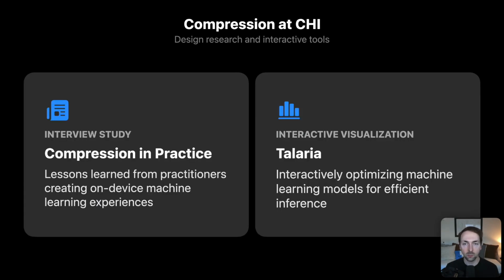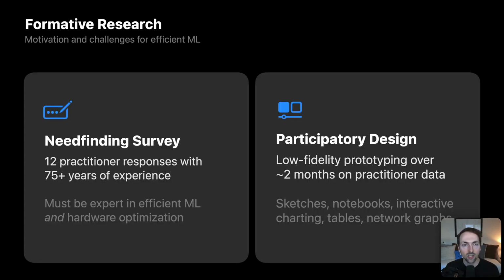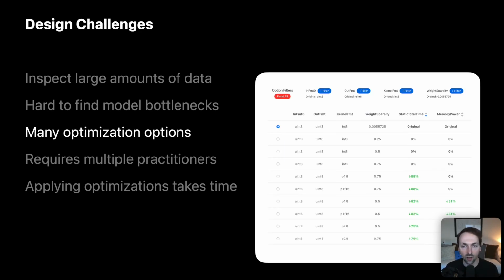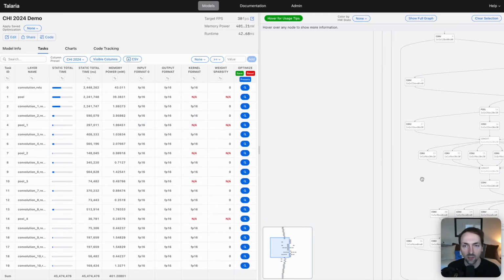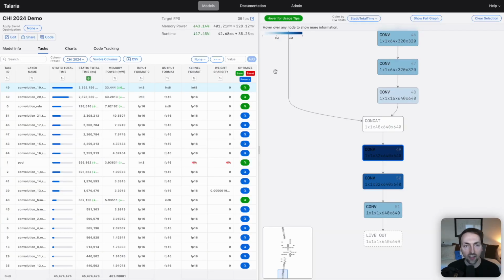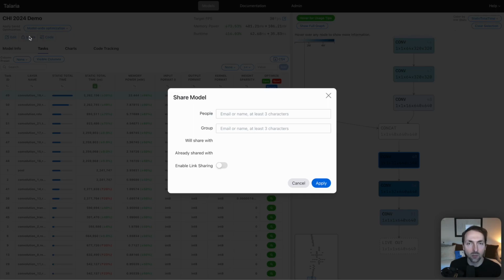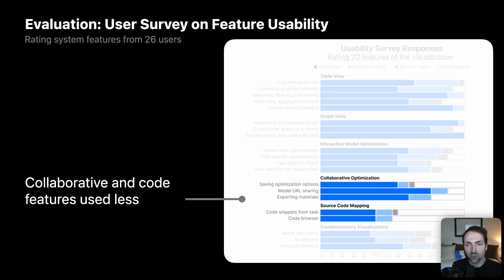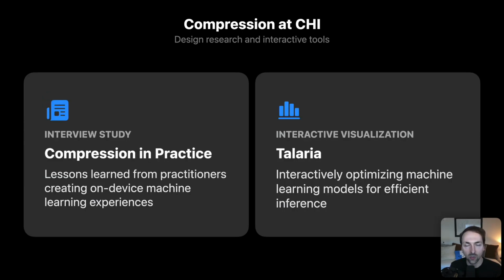Talaria: Interactively Optimizing Machine Learning Models for Efficient Inference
Fred Hohman, Chaoqun Wang, Jinmook Lee, Jochen Görtler, Dominik Moritz, Jeffrey P Bigham, Zhile Ren, Cecile Foret, Qi Shan, Xiaoyi Zhang

Session: Large Language Models

On-device machine learning (ML) moves computation from the cloud to personal devices, protecting user privacy and enabling intelligent user experiences. However, fitting models on devices with limited resources presents a major technical challenge: practitioners need to optimize models and balance hardware metrics such as model size, latency, and power. To help practitioners create efficient ML models, we designed and developed Talaria: a model visualization and optimization system. Talaria enables practitioners to compile models to hardware, interactively visualize model statistics, and simulate optimizations to test the impact on inference metrics. Since its internal deployment two years ago, we have evaluated Talaria using three methodologies: (1) a log analysis highlighting its growth of 800+ practitioners submitting 3,600+ models; (2) a usability survey with 26 users assessing the utility of 20 Talaria features; and (3) a qualitative interview with the 7 most active users about their experience using Talaria.